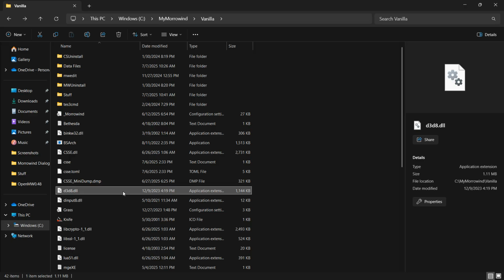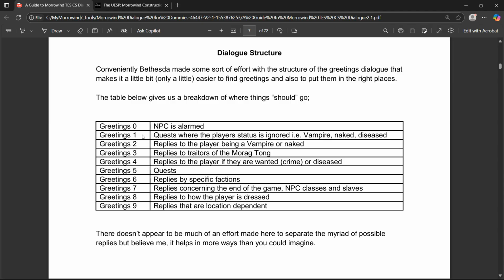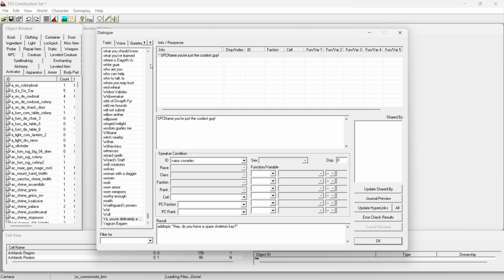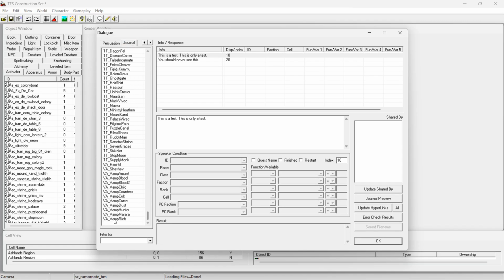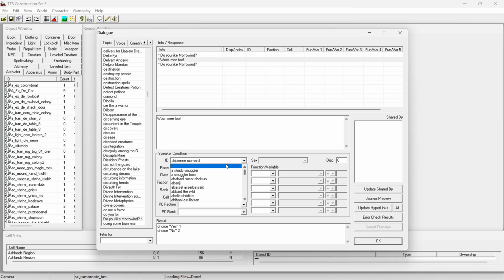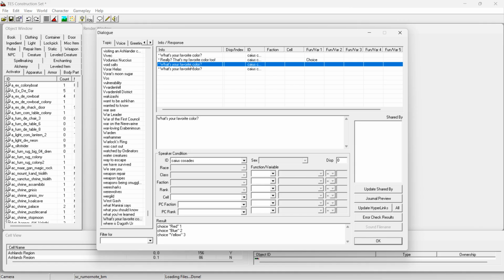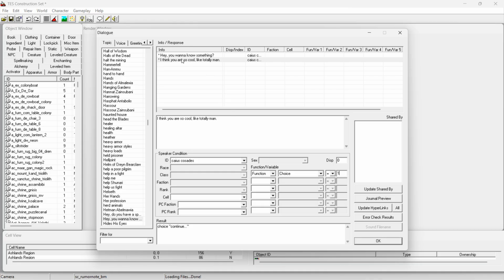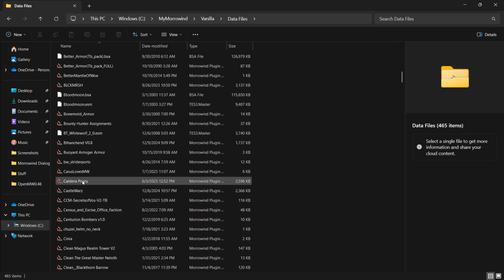How to: Construction Set Dialogues